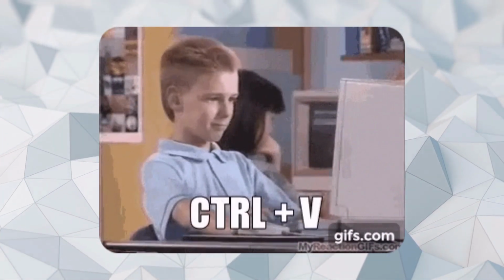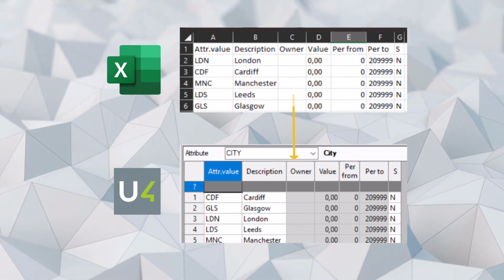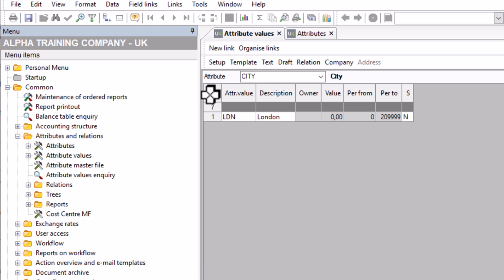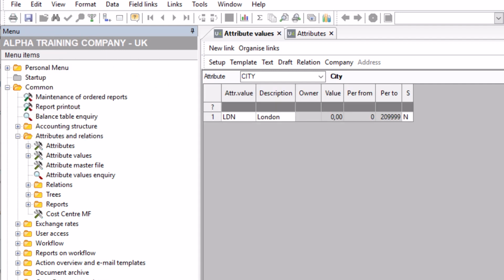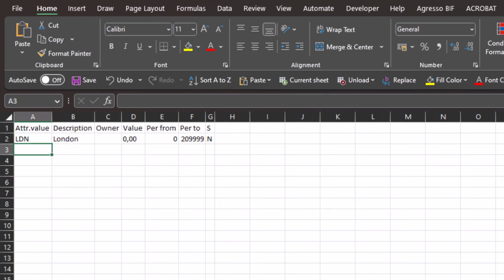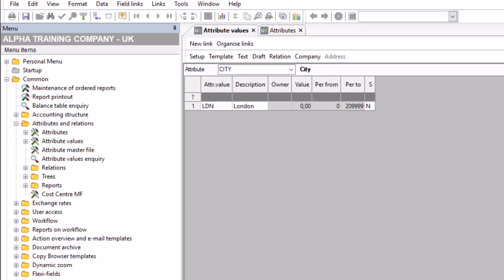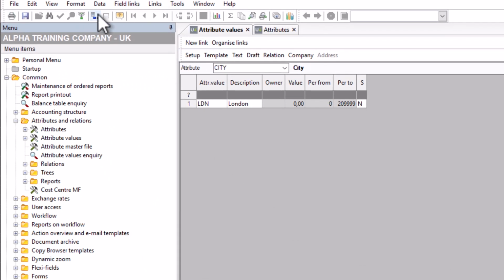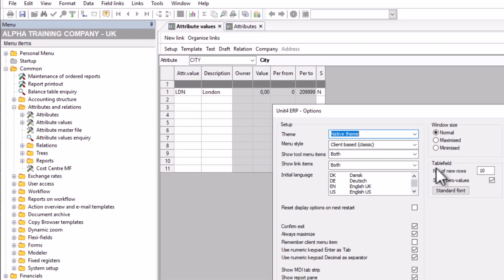Unit4 ERP Data Migration 1.1 - Copy & Paste - Attribute Values in Desktop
💥 Welcome to the first video in our Unit4 ERP Data Migration Methods playlist.

The playlist is split up into Chapters, each with a number of short videos.
This is Chapter 1 where we focus on copying data from excel and pasting into a table the Desktop environment.

🎥 Video 1 (of 2) demonstrates how to paste Attribute Values...enjoy!

⏱️ Chapter Timecodes:

00:00 - Intro
00:56 - Overview
01:16 - Copy formatting from U4 ERP table
01:36 - Create import data in Excel & copy
02:15 - Paste data into U4 ERP table
03:07 - Outro